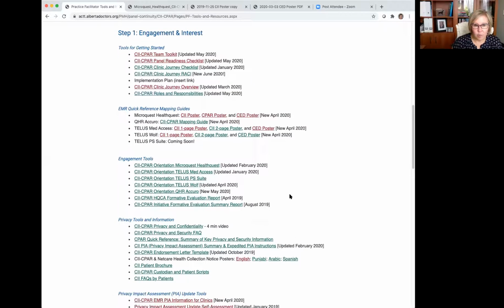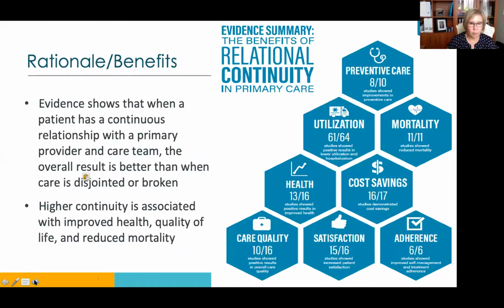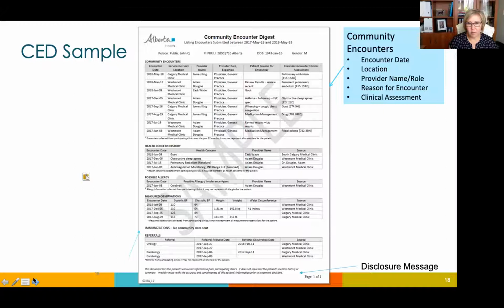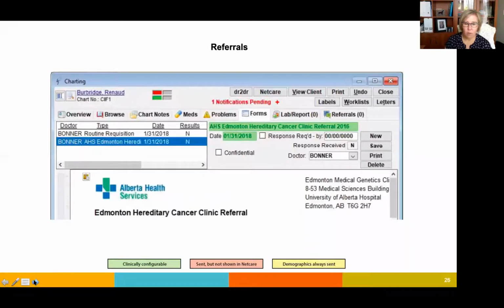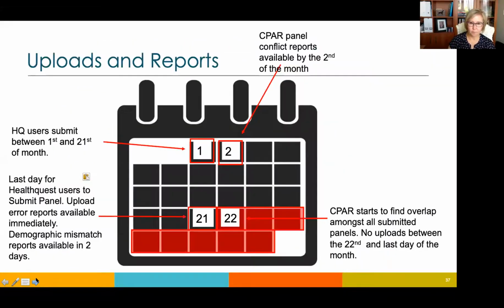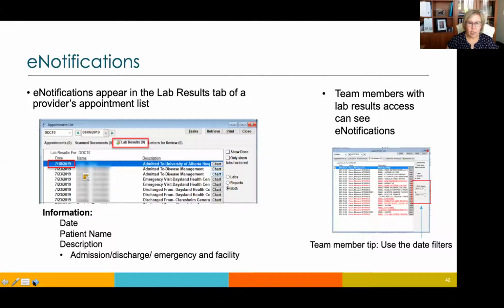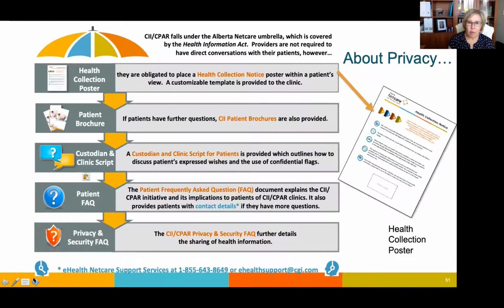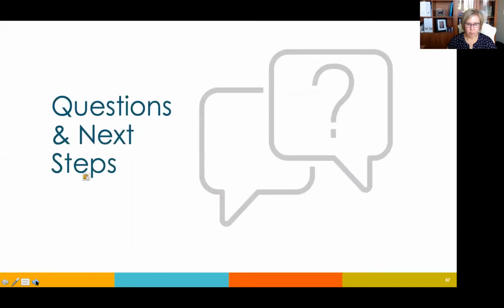Healthquest EMR Orientation Presentation for Practice Facilitators